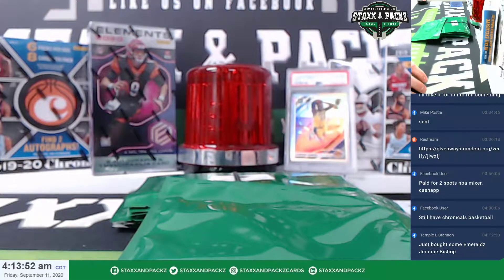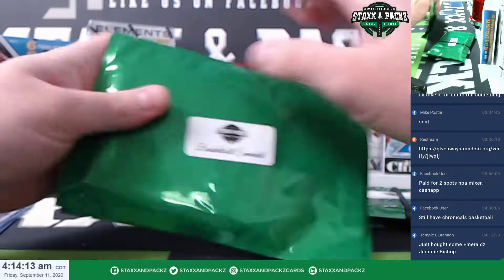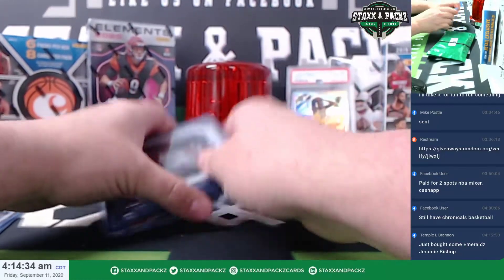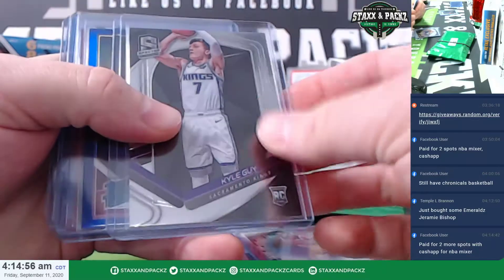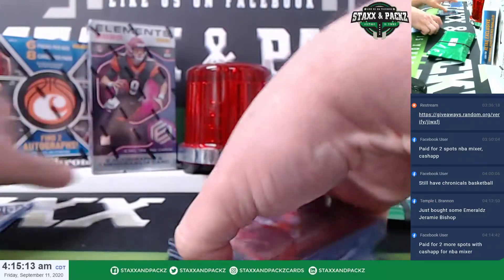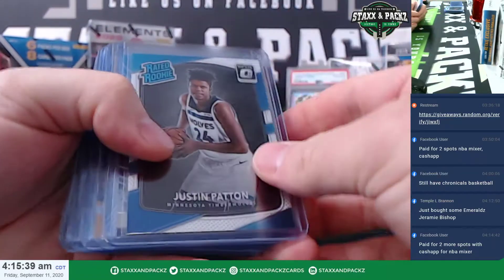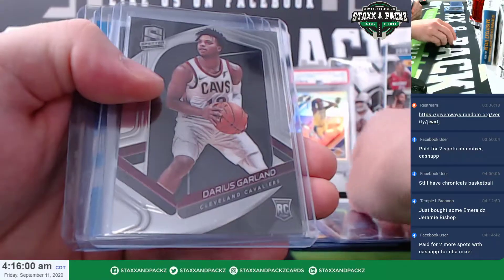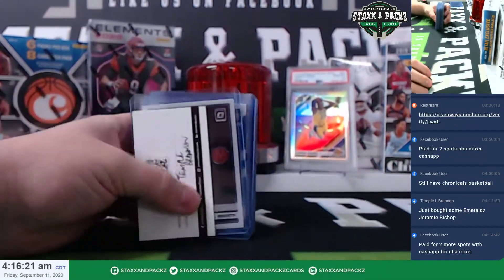Two Emerald Basketball Bundles for Temple B Staxx and Packz LLC